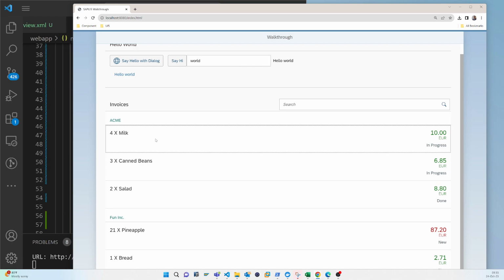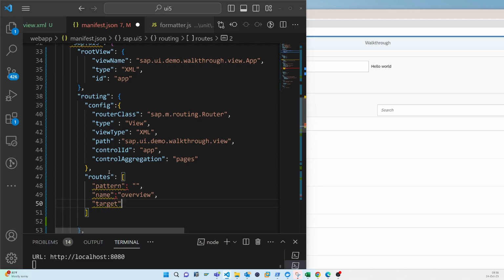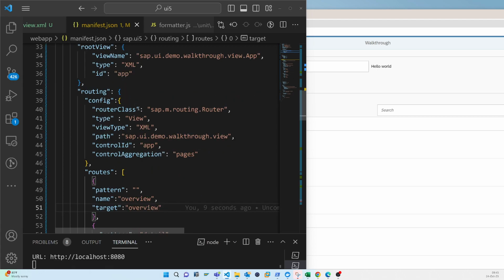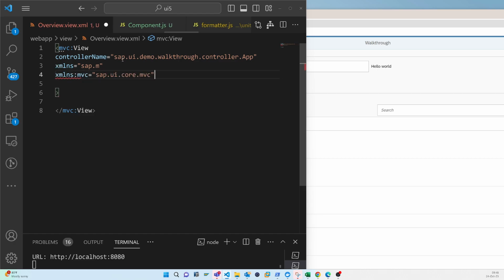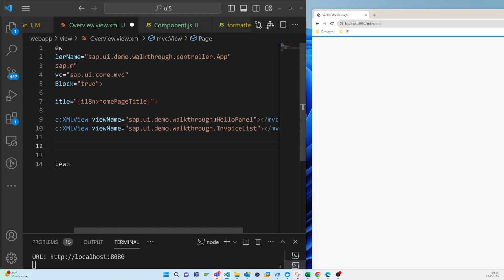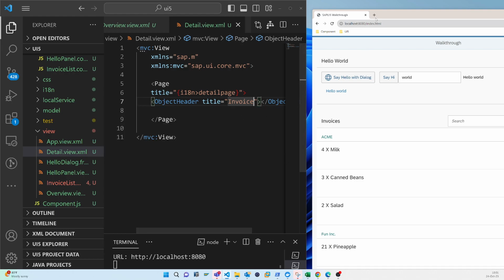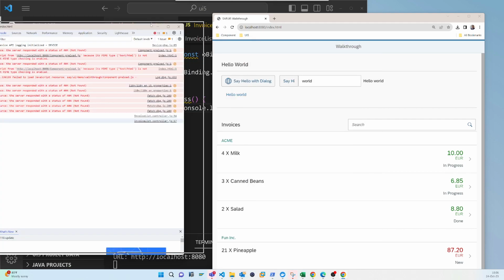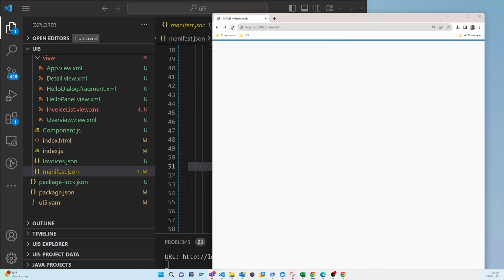SAP UI5 Fiori - Routing and Navigation #30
In Step 30 of our SAPUI5 tutorial series, we explore routing and navigation to create a multi-page app. Learn how to split your content into separate pages and implement navigation using OpenUI5 features. We'll configure routing in the app descriptor, connect views using the router, and enable seamless navigation. Watch to discover the power of routing in SAPUI5!

SAPUI5 tutorial
Routing and Navigation
Multi-Page App
OpenUI5 navigation
App descriptor configuration
View connections
SAPUI5 routing
Detail page
SAPUI5 routing configuration
SAPUI5 Component
SAPUI5 overview view
SAPUI5 app view
SAPUI5 detail view
SAPUI5 internationalization
SAPUI5 invoice list view
Navigation event
Detail route
SAPUI5 conventions
SAPUI5 development
Explore the world of SAPUI5 routing and create dynamic multi-page apps with ease. Join us in this SAPUI5 tutorial Step 30 and take your app development to the next level!